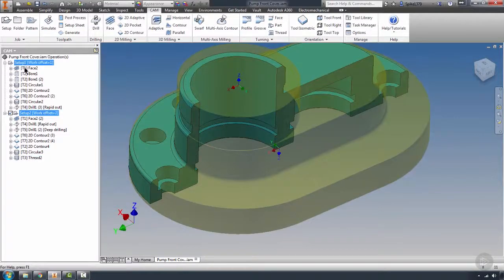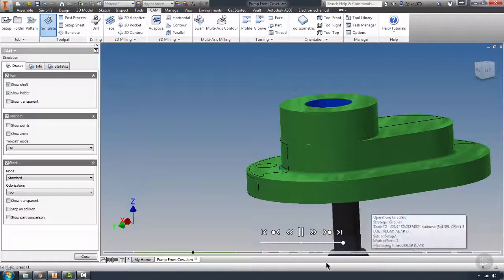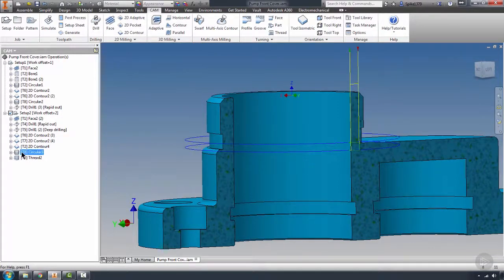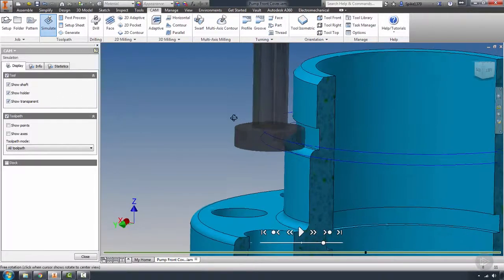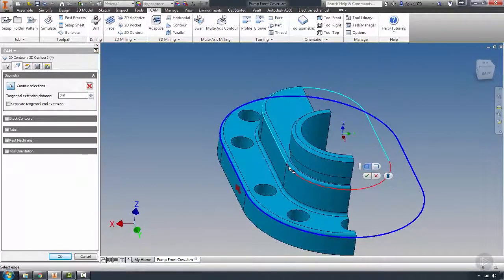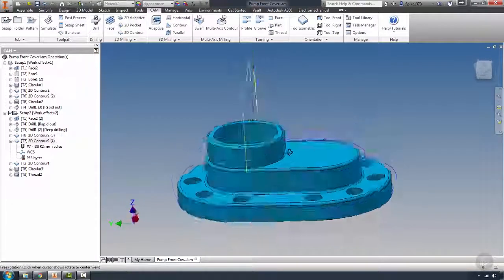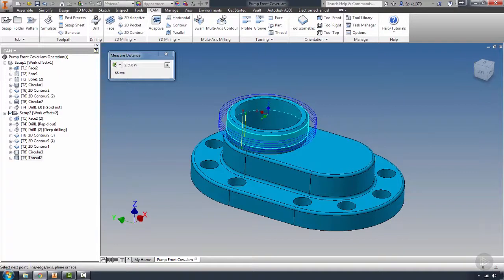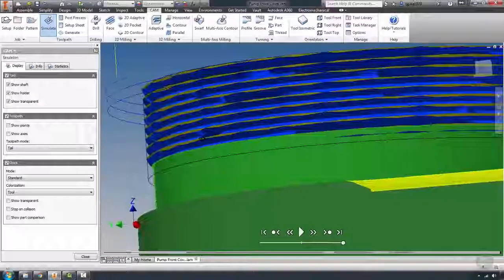44 The Revision Change Inventor's Secret Weapon Programming the New Rev, Verification and Trou